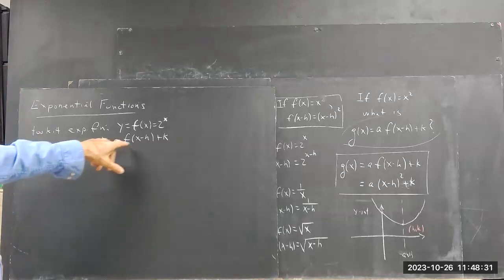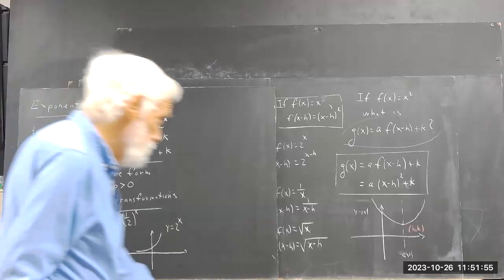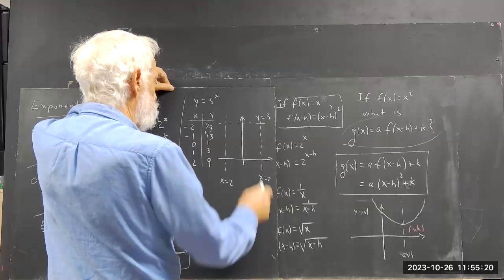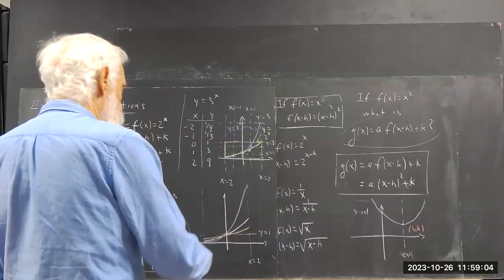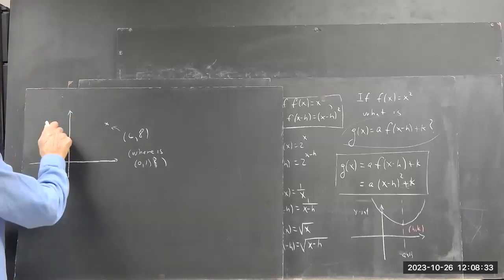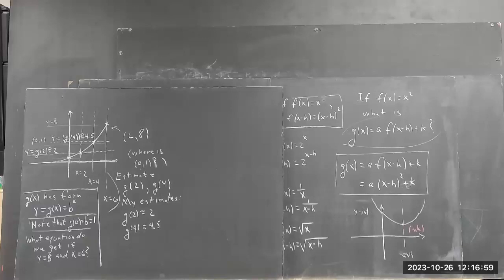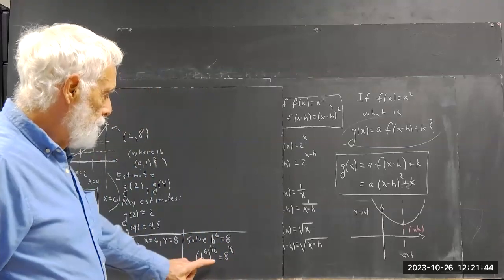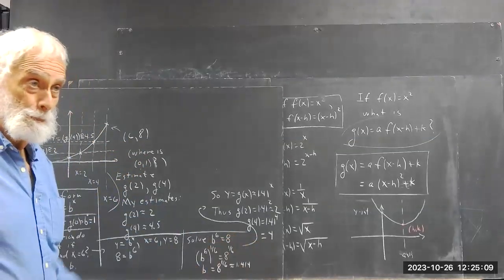dagM61\_231026i_intro_to_exponential_functions__finding_exp_fn_given_pont_on_graph__26